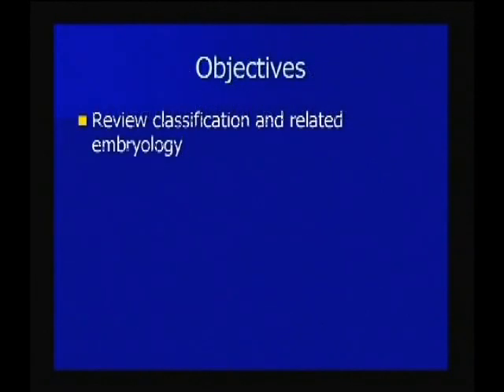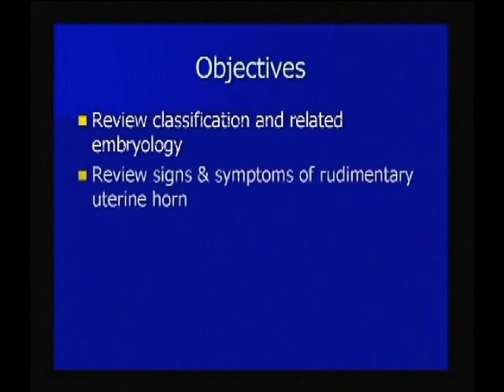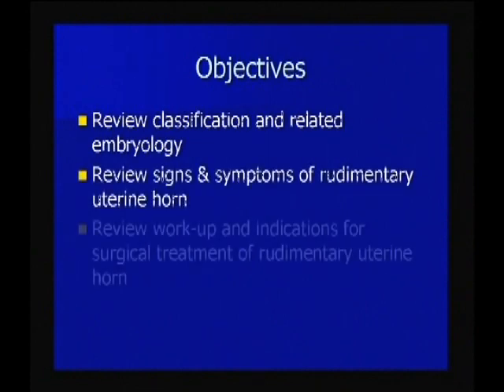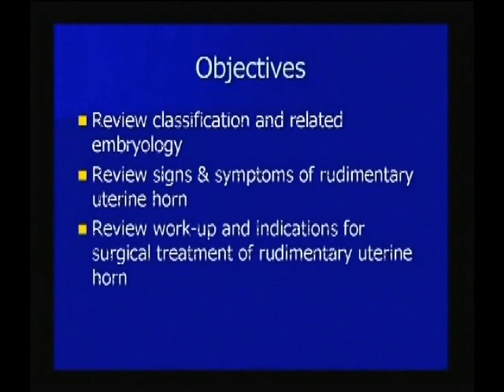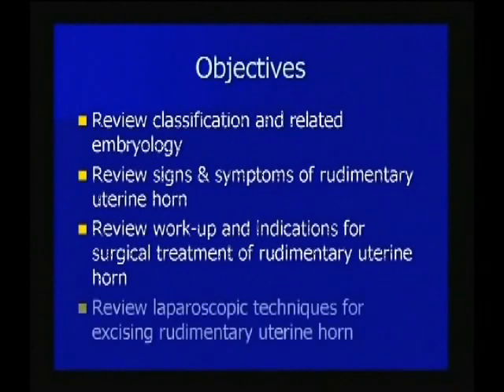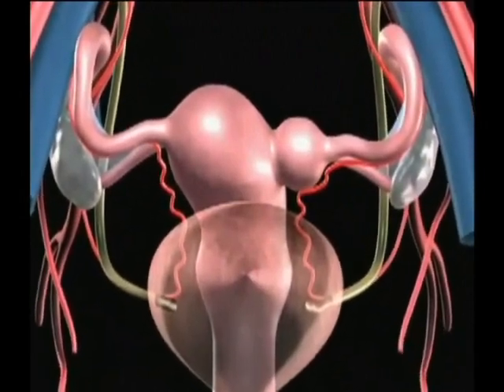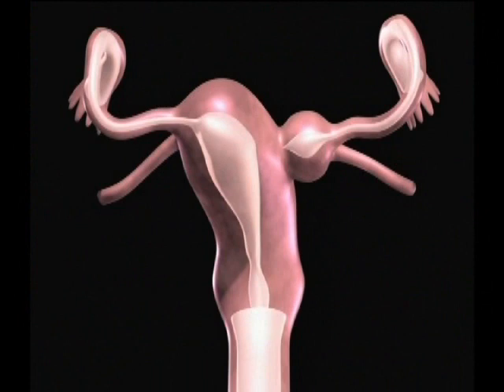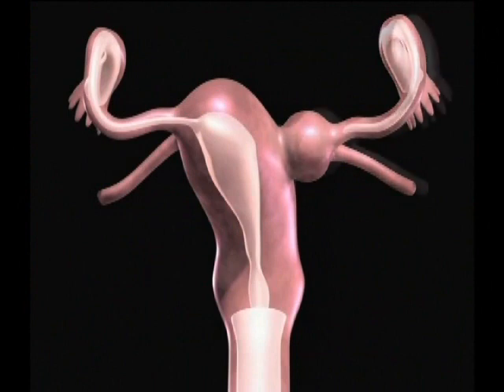Treatment of Rudimentary Uterine Horn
This video from " Basic, Advanced, and Robotic Laparoscopic Surgery" - by Tommaso Falcone, MD and Jeffrey M. Goldberg, MD - demonstrates how to surgically treat Rudimentary Uterine Horn.